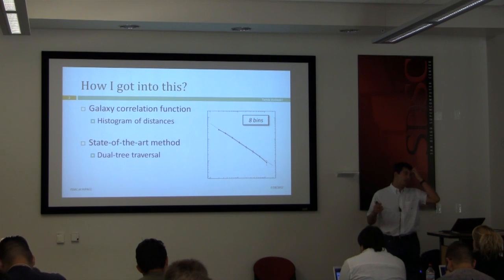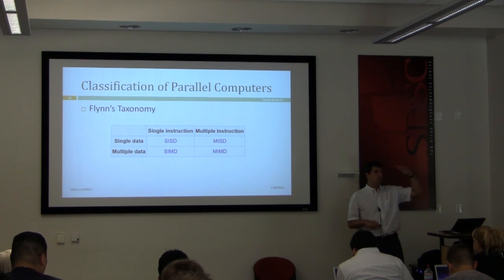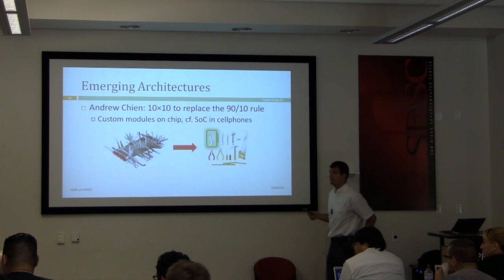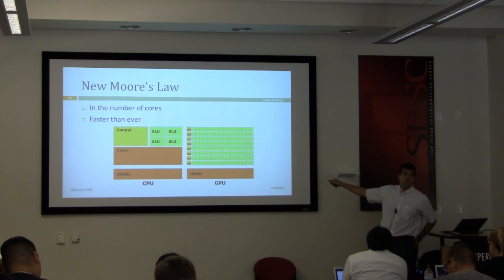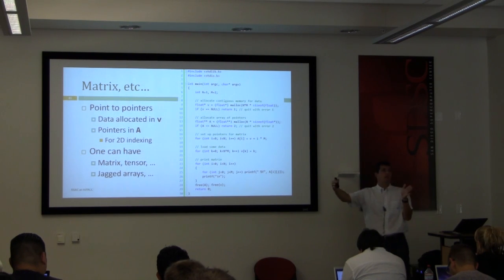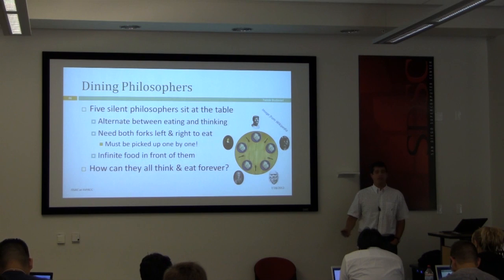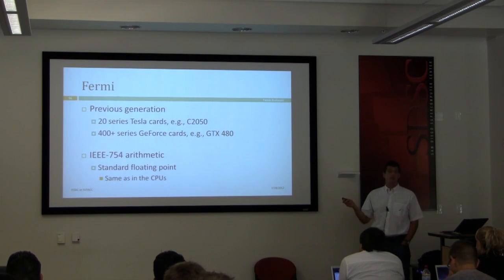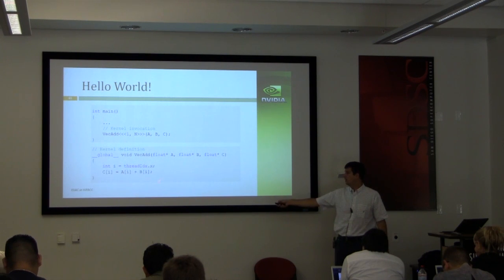Tamás Budavári "Graphics Processor Programming In CUDA"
"Graphics Processor Programming In CUDA"
Tamás Budavári, Associate Research Professor, Johns Hopkins University